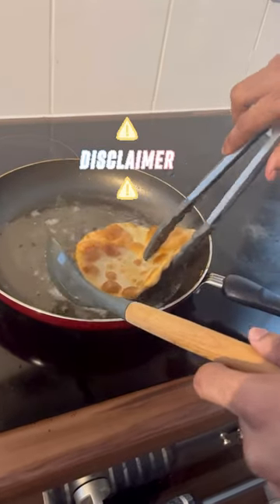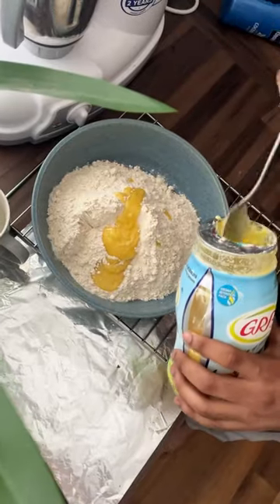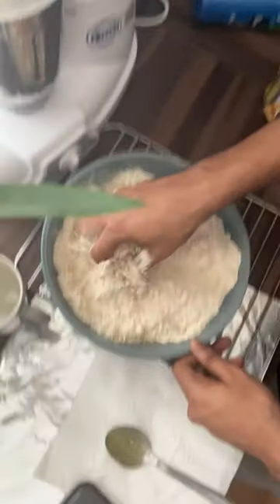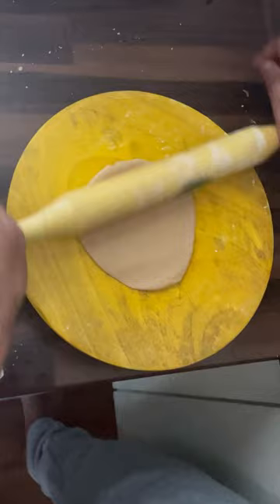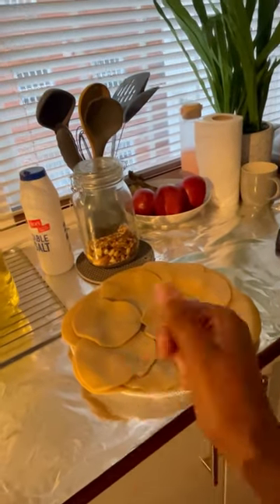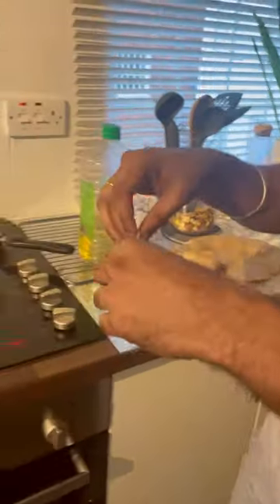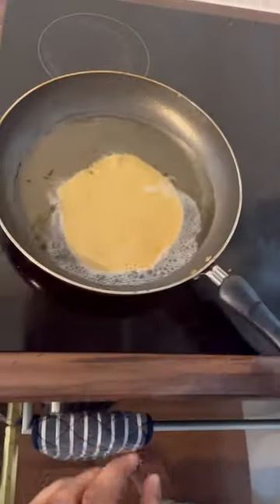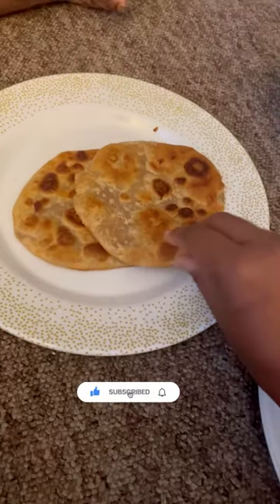How to make Poori | Indian Roti | Wheat Flour | பூரி